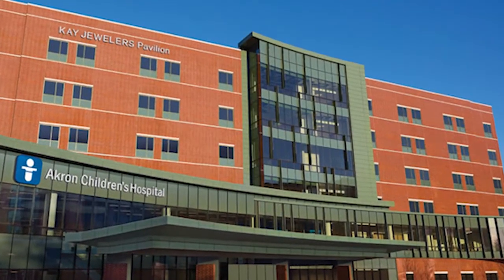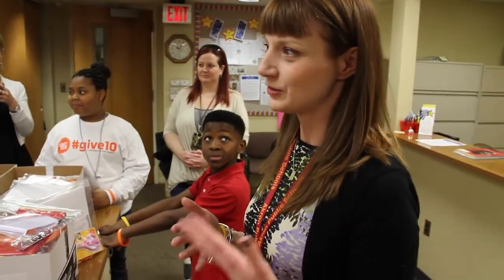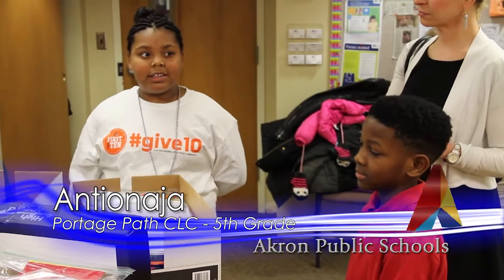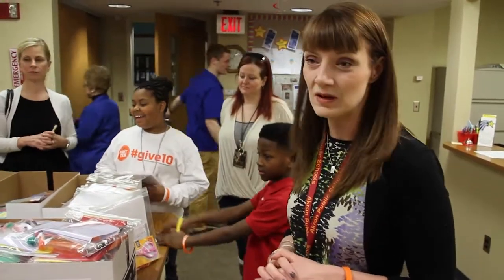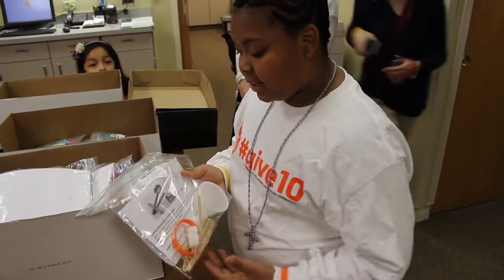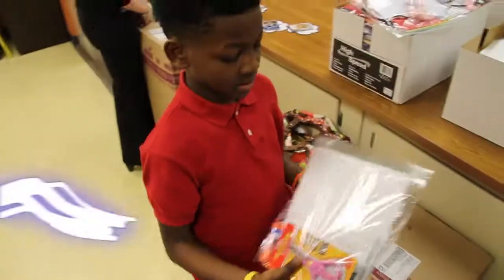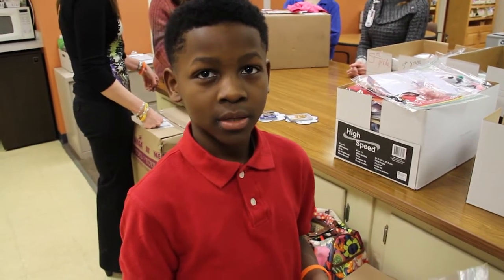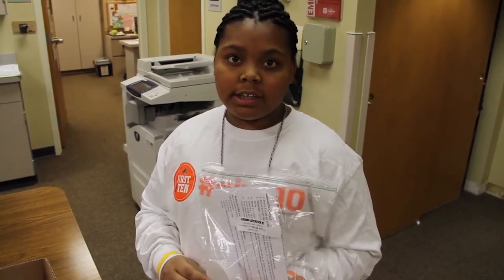APS All Access - Akron Children's Hospital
Students from Portage Path CLC delivered some very special packages to Akron Children's Hospital this week. The packages were kits of toys to benefit children staying in the hospital. It was very sweet gesture from a great bunch of kids. Check out the video to find out more!